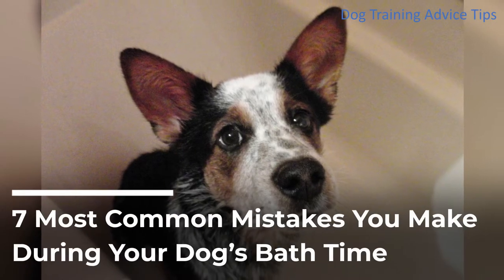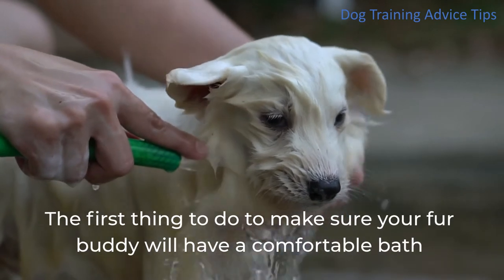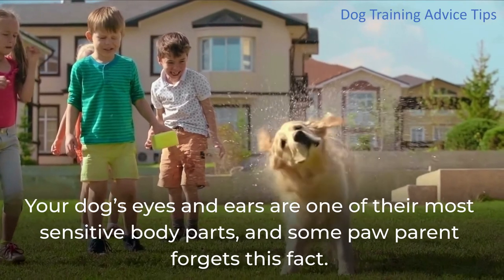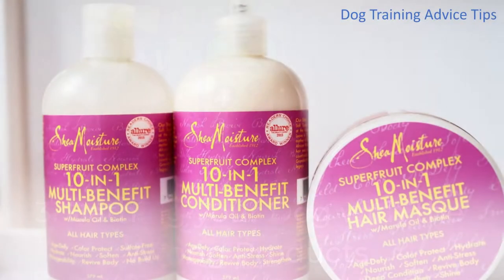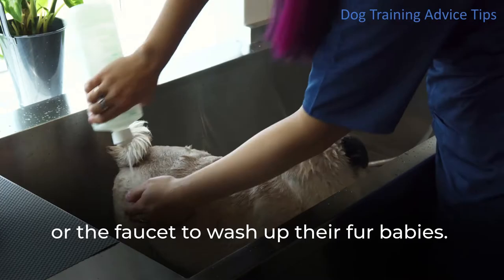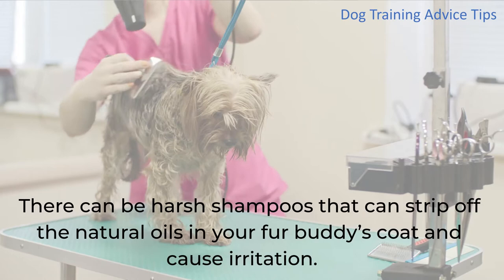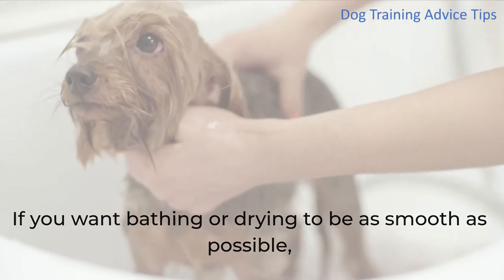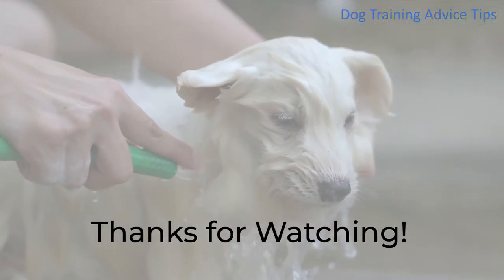7 Most Common Mistakes You Make During Your Dog’s Bath Time